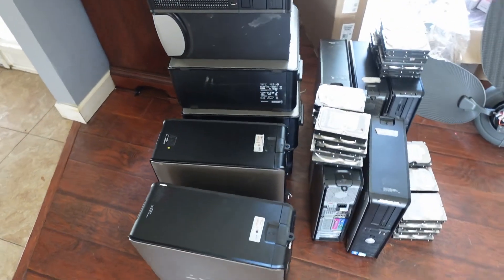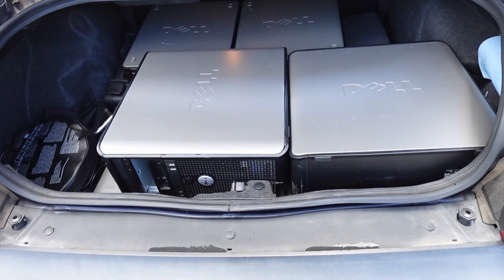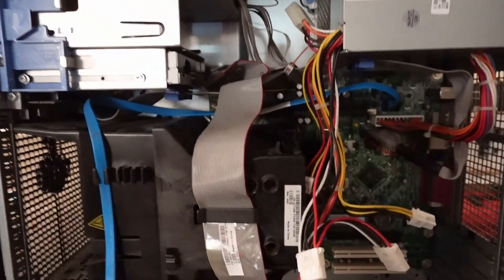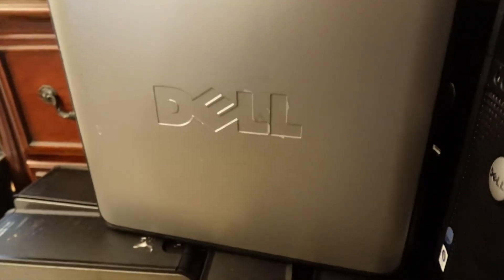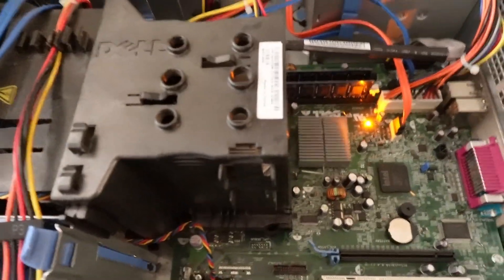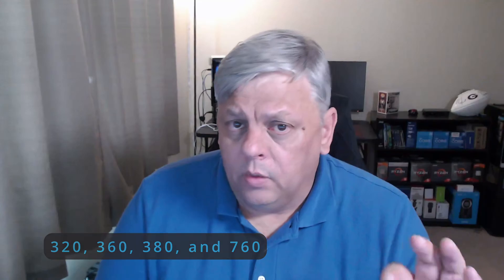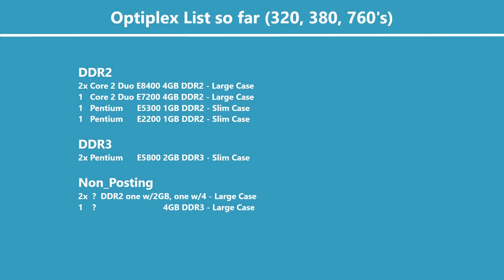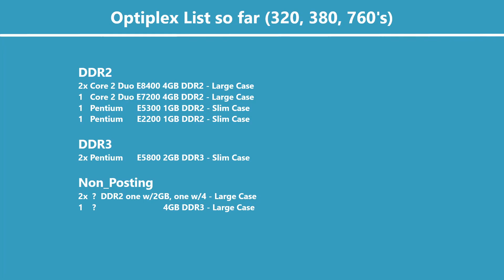Ten Bucks for Thirteen PCs? What's the catch? They're all at least a decade old.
On a recent trip I scored over a dozen Dell Optiplexes for ten dollars. It's time to get them back home, see if any of them post, and start to work on a plan for them. Eventually, I will try things like an upgraded CPU, faster memory for a faster Front Side Bus, updating the bios and maybe hacking at least one to get a Xeon to work (the BIOS micro code on all but one should support it). First things first, though, find out if any work.

Chapters:
00:00 Intro
00:41 How did we get here?
01:03 Checking them out
02:16 What did you find?
04:48 So, What's next?
09:50 But here's the rub
13:35 Outro